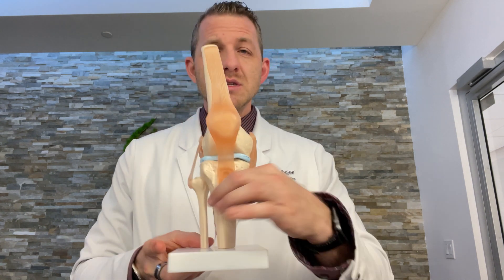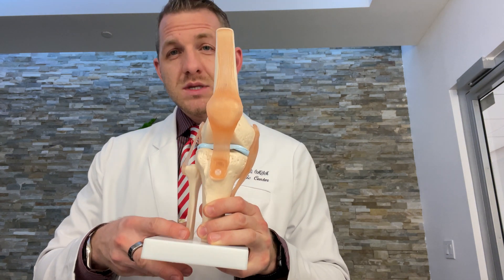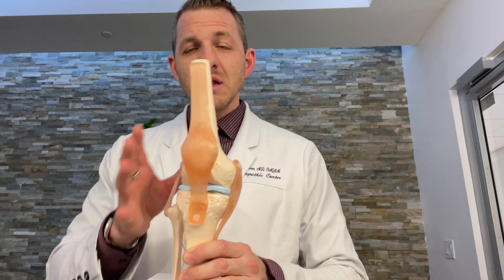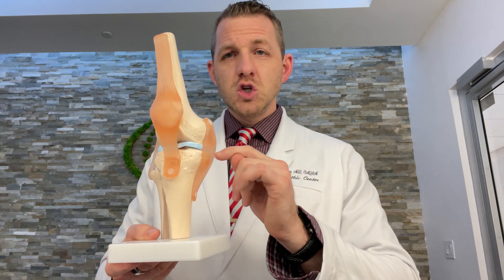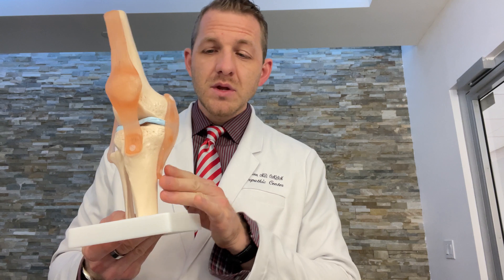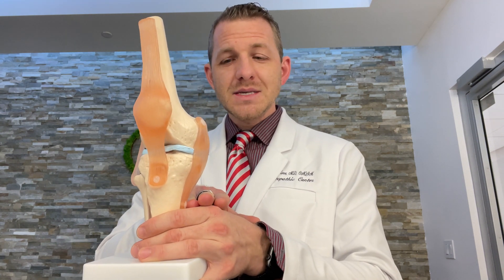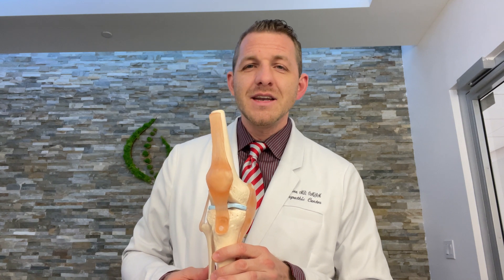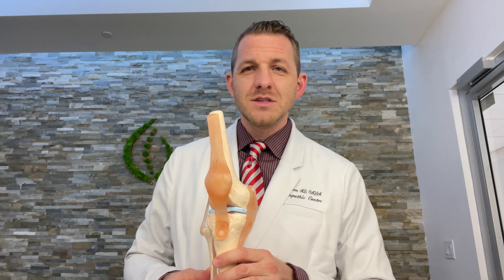Pes Anserine Bursitis - what is it?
Dr. Jesse Morse (@DrJesseMorse), a Sports Medicine Physician, discusses a common cause of knee pain called 'Pes Anserine Bursitis.'

Topics Discussed:

- What is Pes Anserine Bursitis caused by?
- What does it feel like to have Pes Anserine Bursitis?
- How do you diagnose it?
- What are the treatment options for it?

 /// Regenerative Medicine Podcast at the Osteopathic Center  ///
Find us on Apple Podcasts, Google Podcasts and many more! _______________________________________________________________________________________

Regenerative Medicine - Sports Medicine - Integrative Medicine
Cosmetic Therapy - Sexual Health